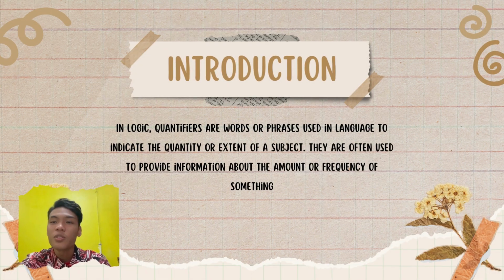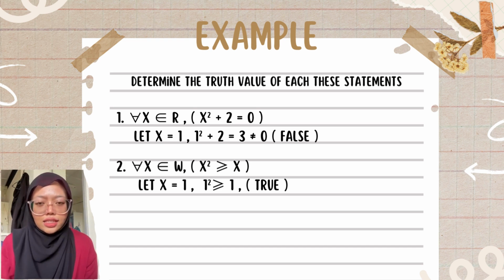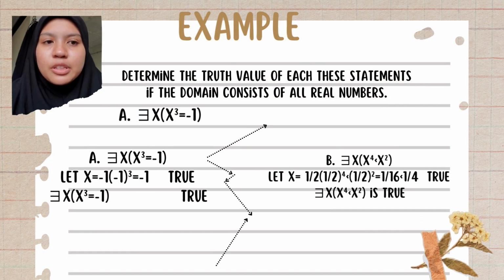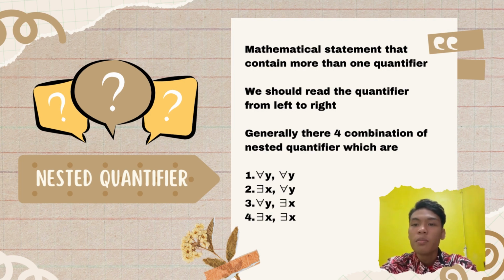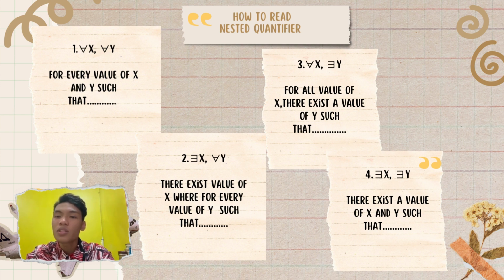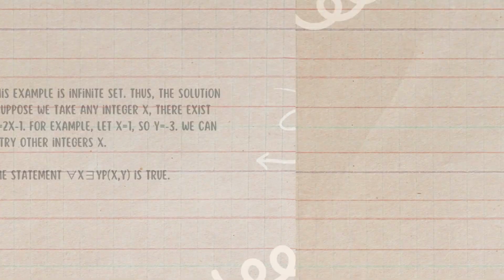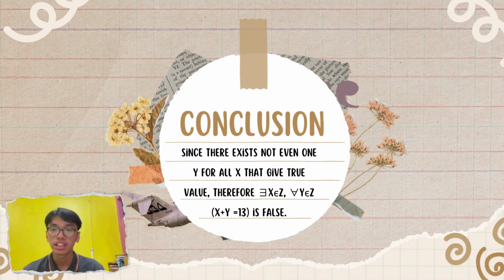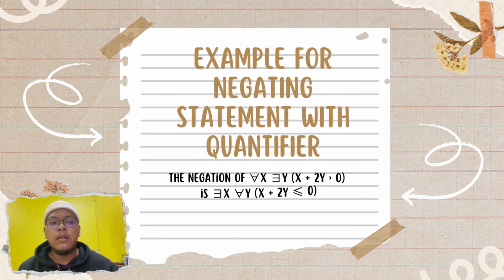MAT222 : MATH LOGIC (QUANTIFIER)